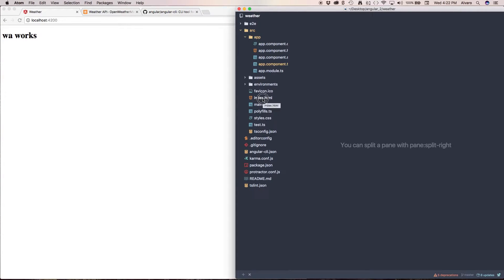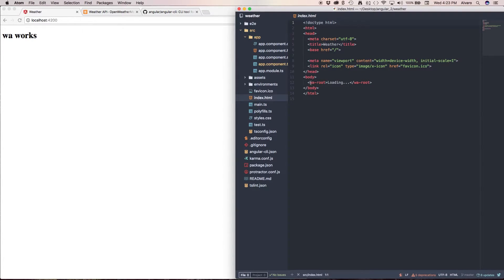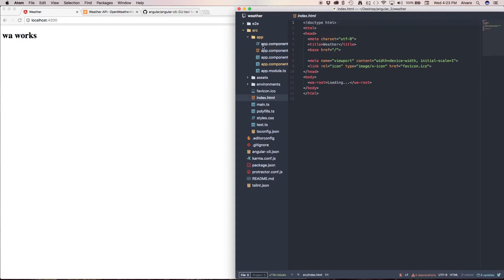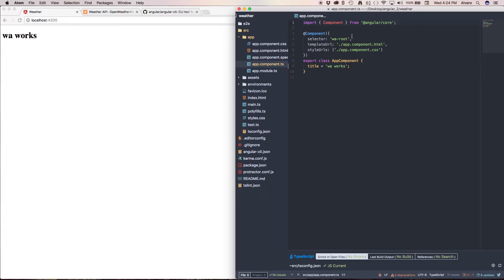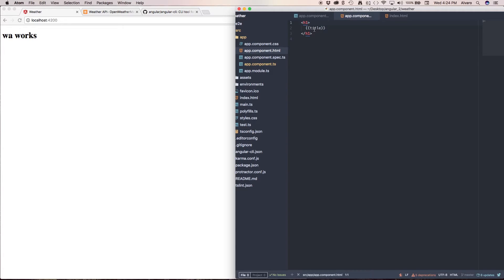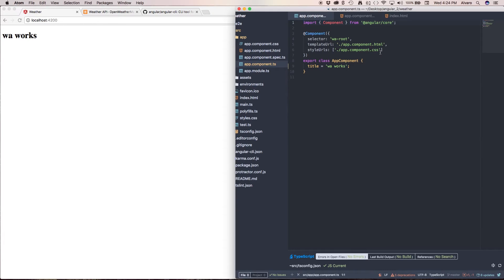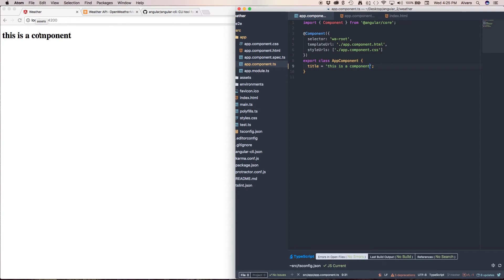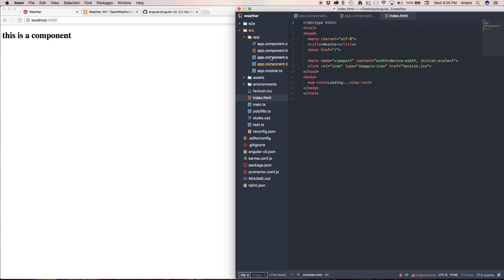weather application #3 - Angular project structure